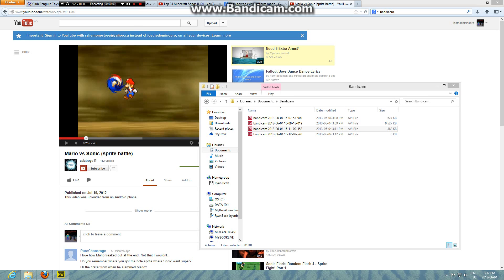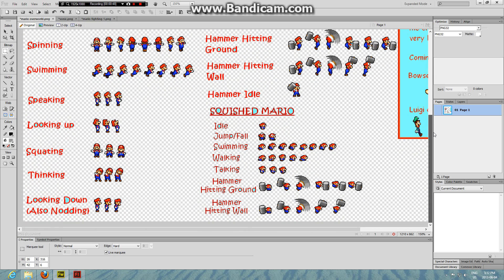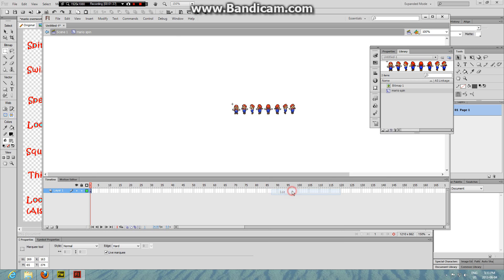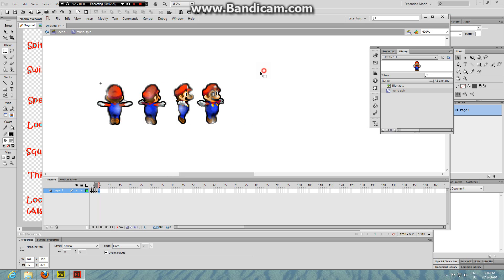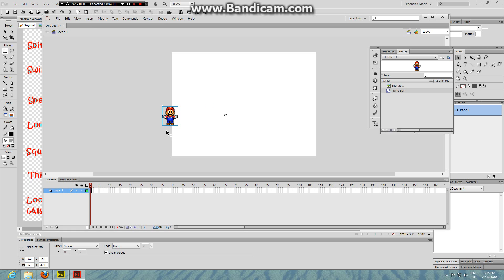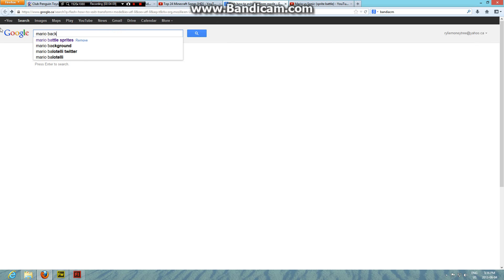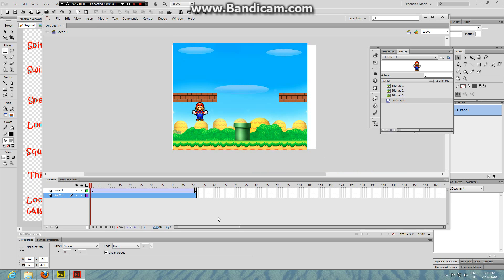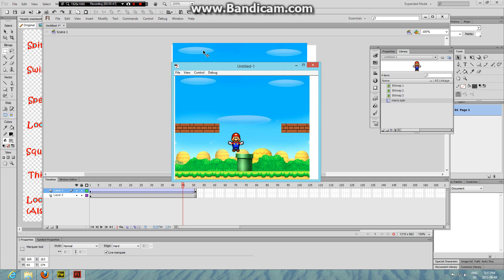Flash (CS5,CS5.5,CS6,CC) Sprite animation basics tutorial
hello everbody im going to show you how to make a sprite animation in flash cs6, or lower works too. enjoy. if you have questions i will try to get to them all and i will post some videos futher on that iv made. thanks.

flash sprite animation tutorial simple and easy to follow
flash simple tutorial harder soon
adobe flash and firework
flash animation recorded with bandicam
sprite animation tutorial mario in video
mario sprite animation mario spin